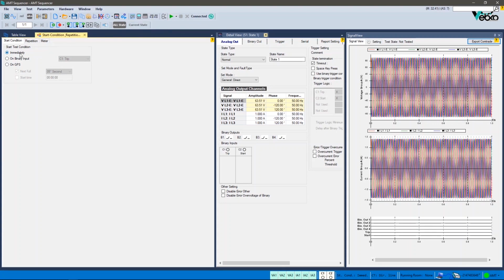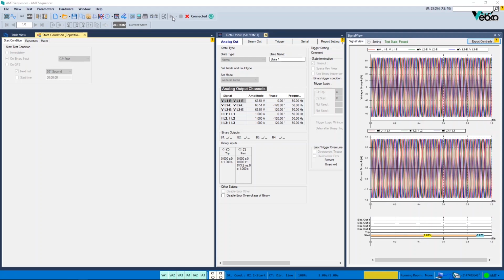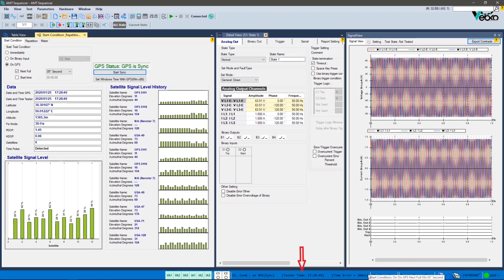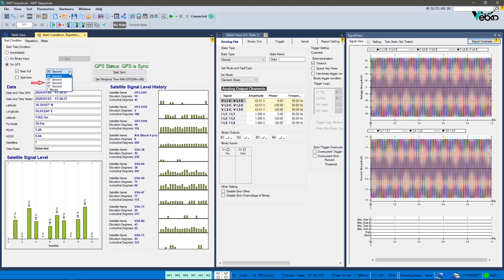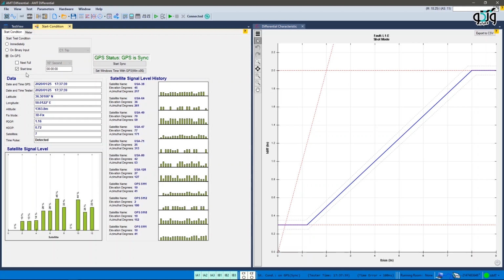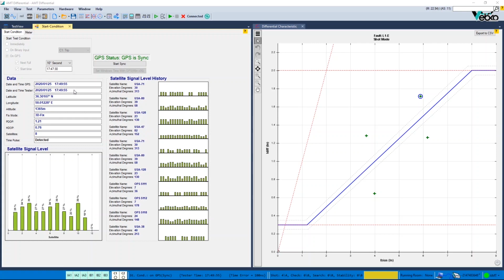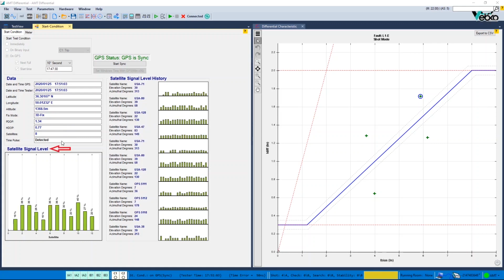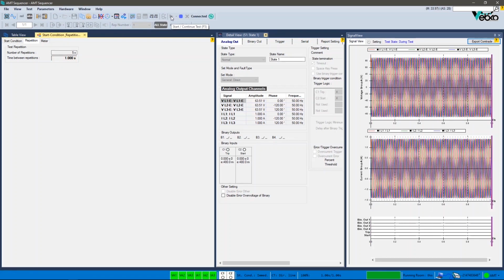Conditions for Running the Test | RELAY TESTER | ELECTRICAL ENGINEER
By clicking on the "View" menu and selecting the "Start-Condition-Repetition" option, or by clicking on its icon from the toolbar this window opens.In the "Start Condition" tab, the test conditions can be specified...